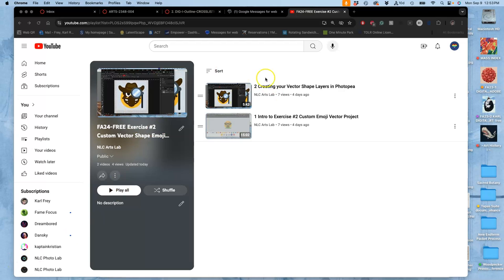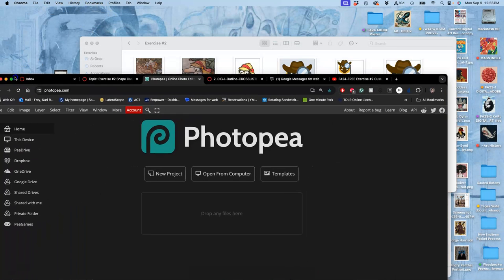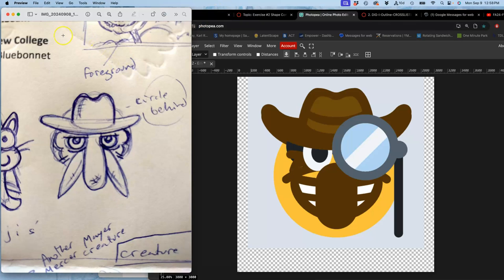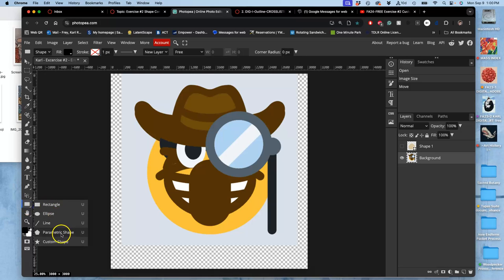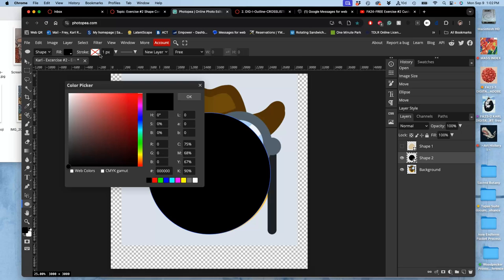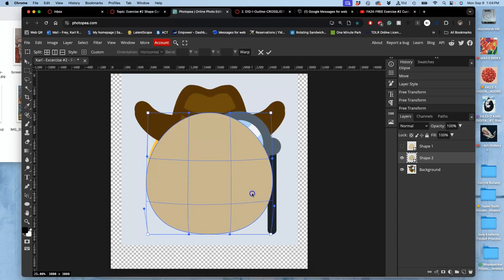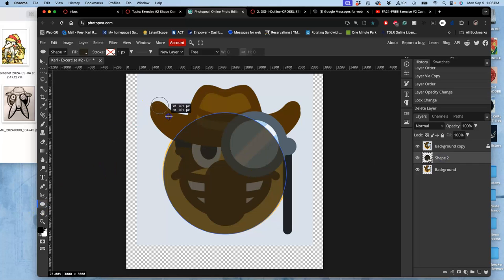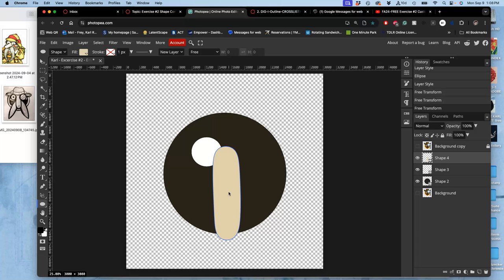3 Building Simple Shape Layers with Vector Shapes in Photopea for Free